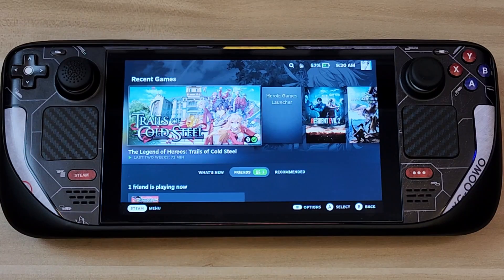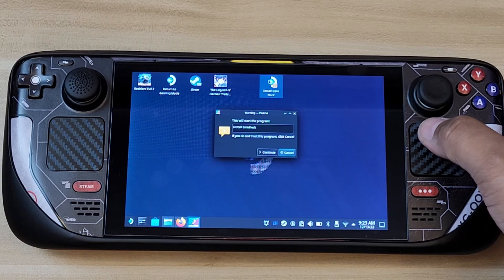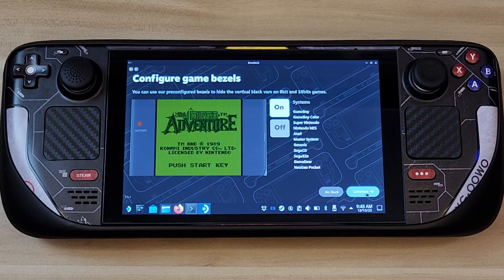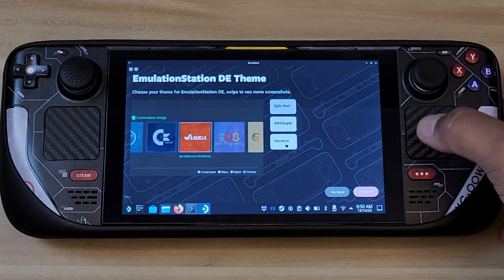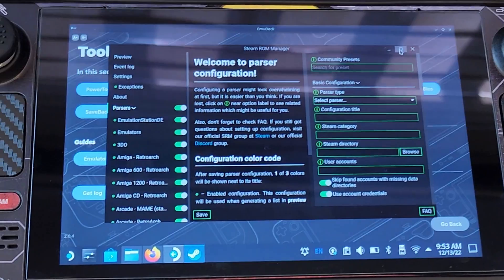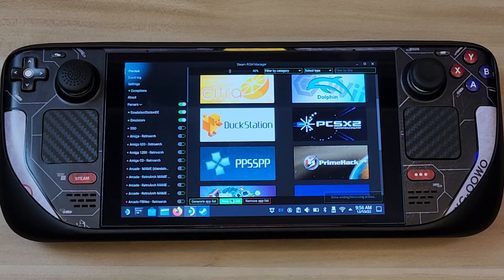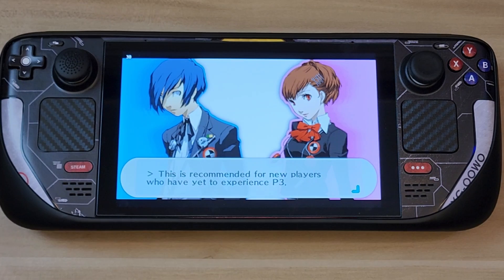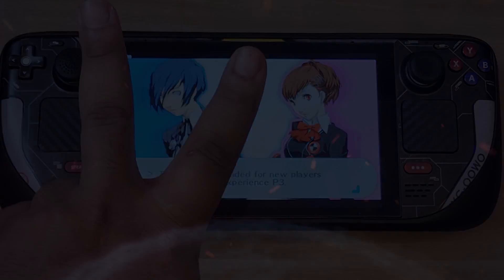Quick Emulation Guide for your Steam Deck using EmuDeck!